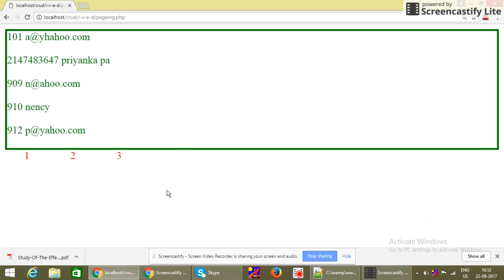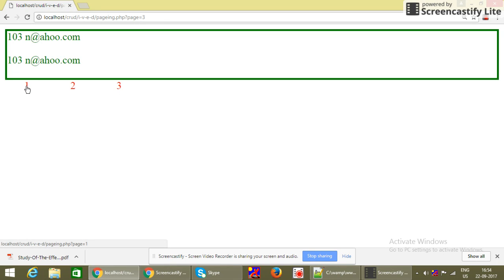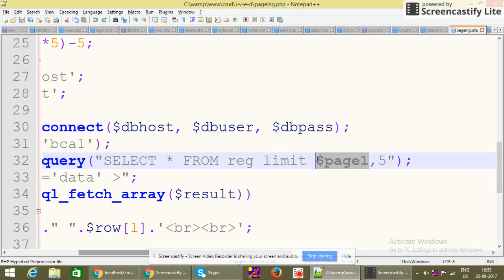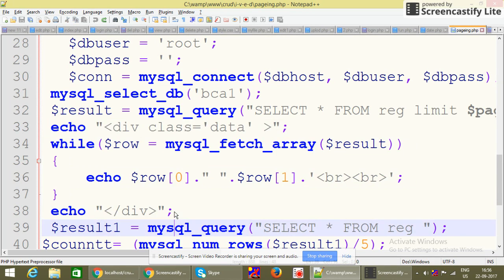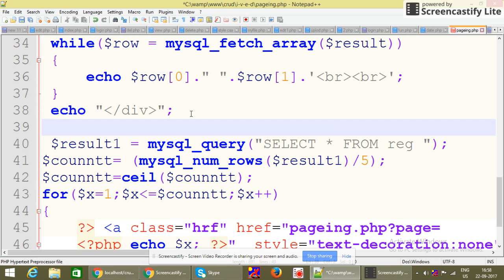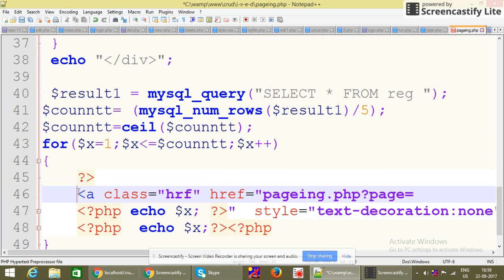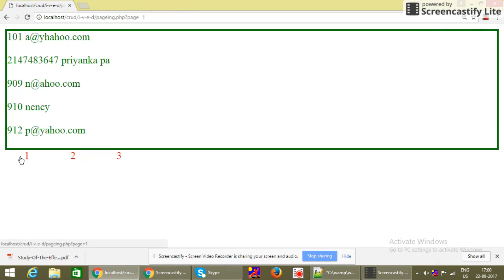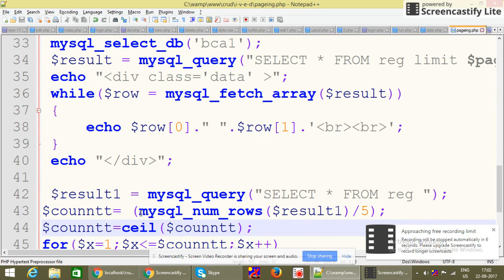PHP Navigation ( Navigate Record ) Sep 22 2017 5 02 PM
PHP Navigation of record Using Simple Method.